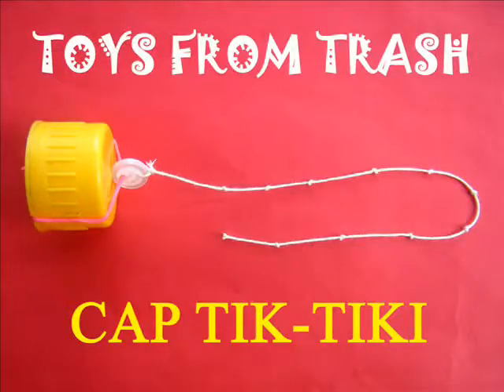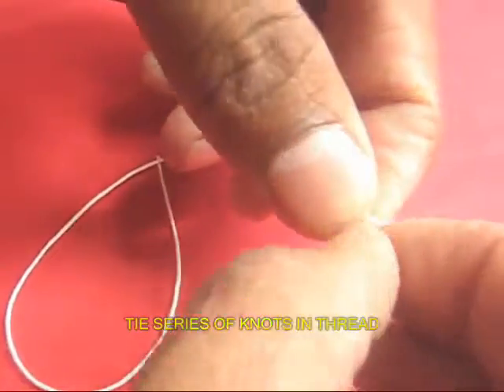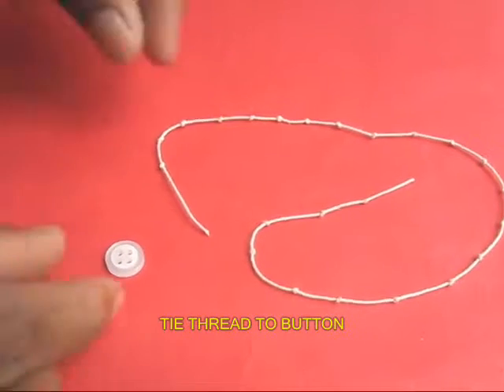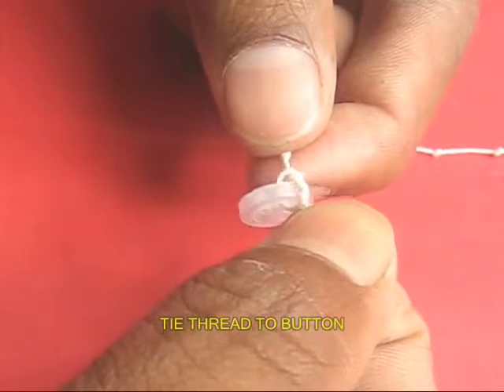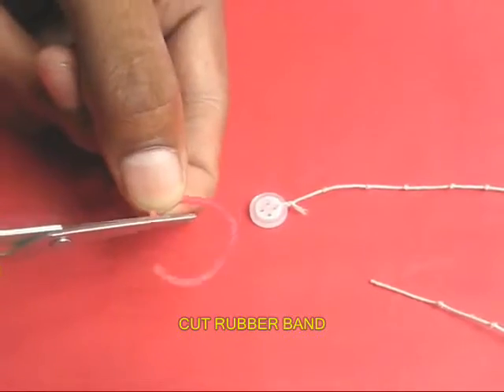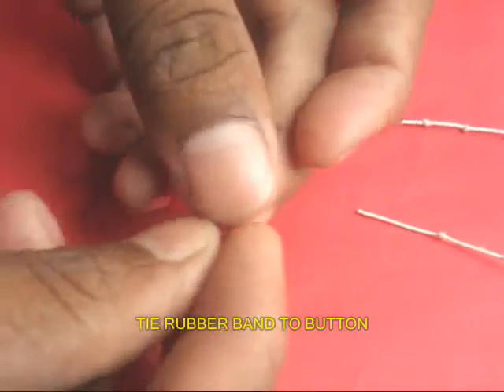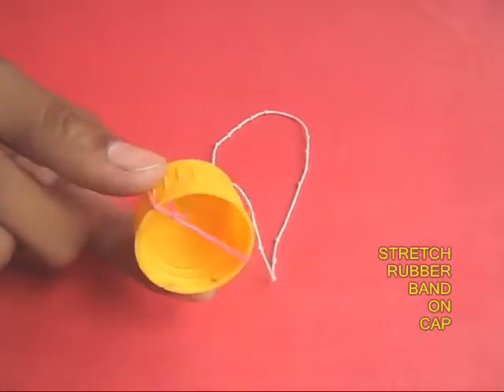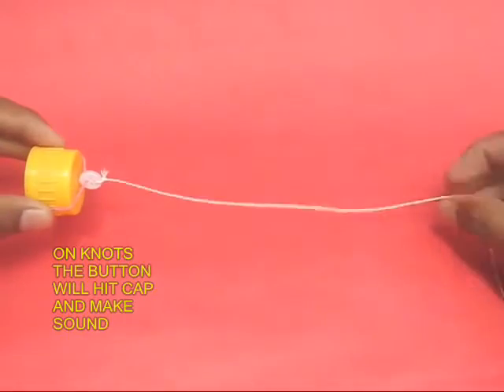Cap Tik-Tiki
This is a program on toys from trash; covers preparation of cap tik-tiki from a discarded bottle’s cap, rubber band, a button and a 40 cm long thread, this toy makes cricket like sound while playing with it